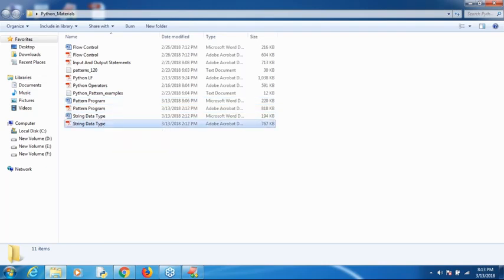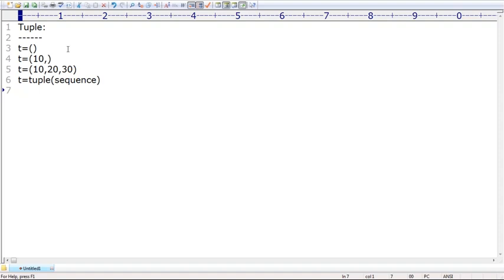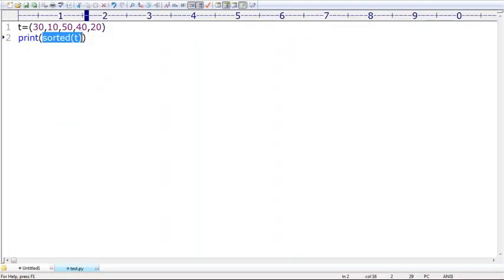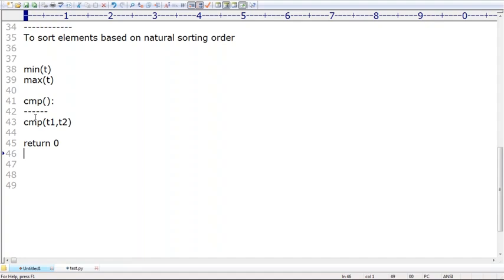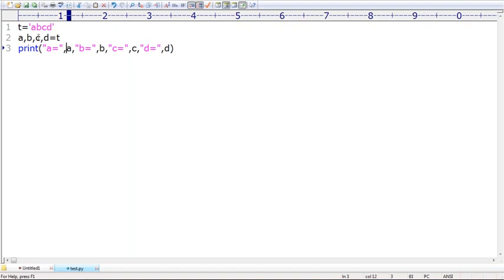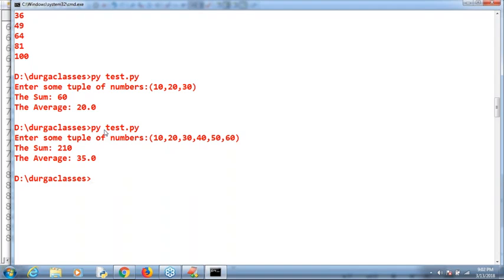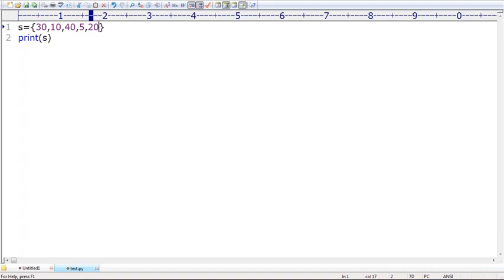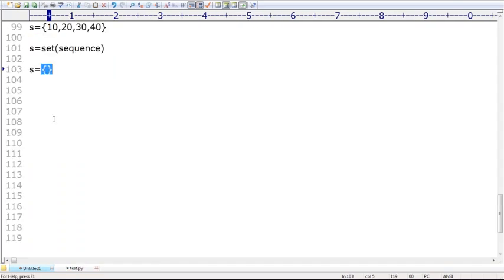Python Tuples Explained: When to Use These Unchangeable Collections!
What's a tuple and why should you care? This friendly introduction will demystify Python tuples and show you their most important uses! We'll explain that tuples are like lists, but with one big difference: once you create them, you can't change them. Learn why this "unchangeable" quality makes them super useful for things like storing fixed information, acting as simple records, or keeping data safe. We'll cover how to make them, get items out, and understand simple functions they support, giving you a clear picture of when tuples are the perfect choice!